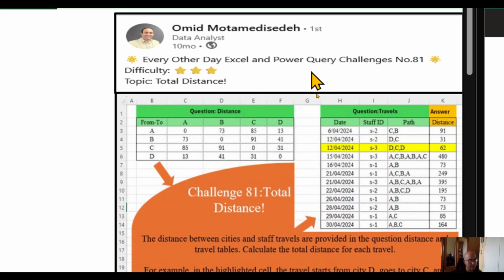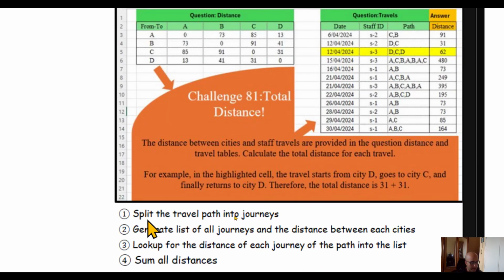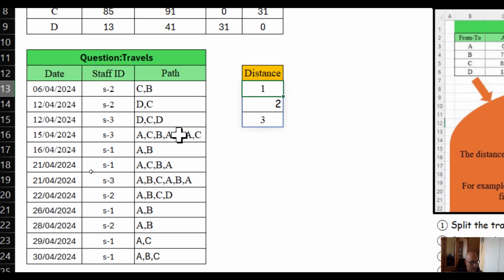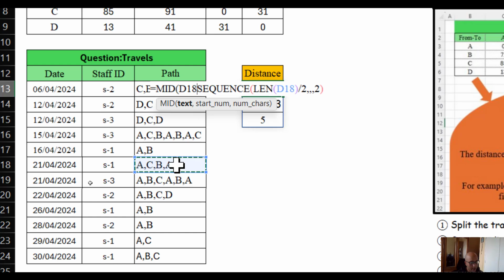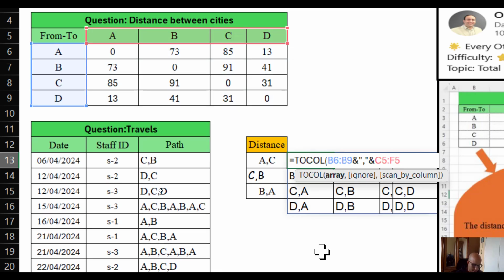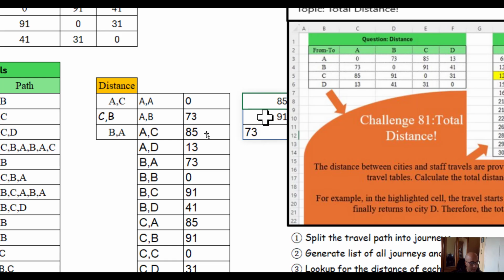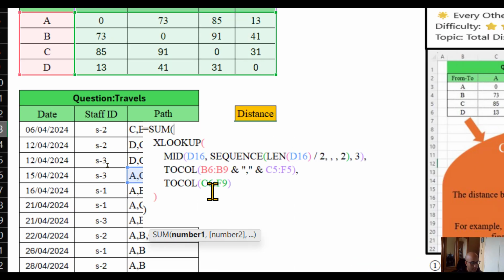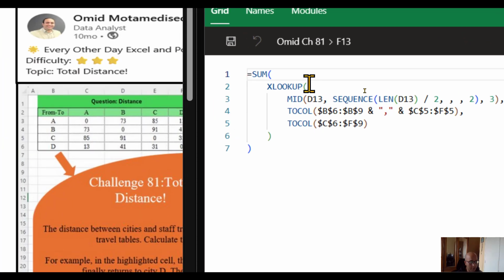💡Solving Excel Challenge: Total Distance! (Omid's challenge N° 87) 👍👌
The goal is to demonstrate how to use new Excel functions to easily solve a complex problem in Excel.
In this example we have to calculate the total distance for each travel (trip between many cities). The distances between cities are provided in a table..
If you are on Excel 365 or Excel for the web follow this tutorial